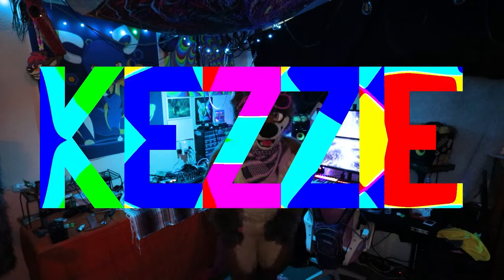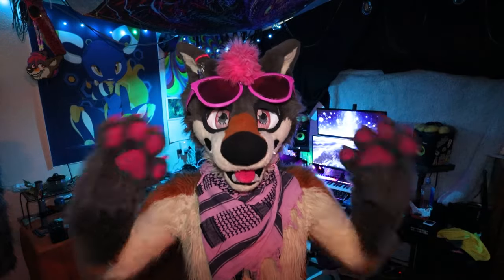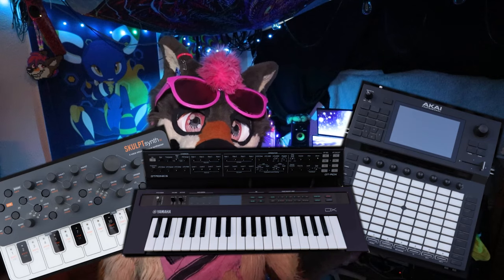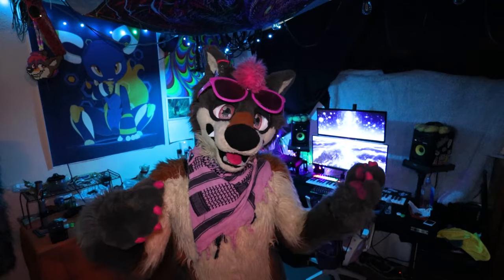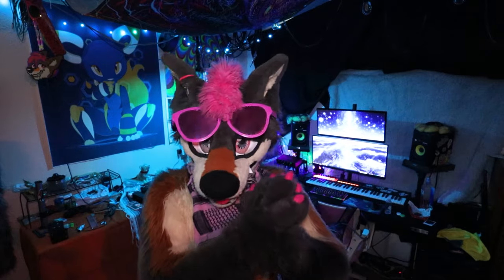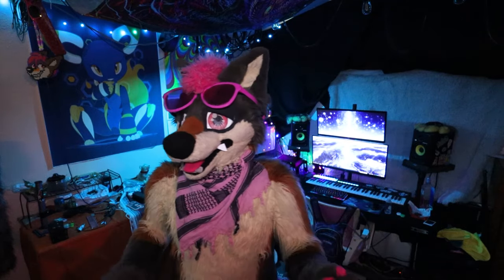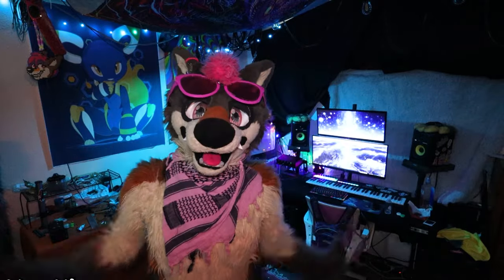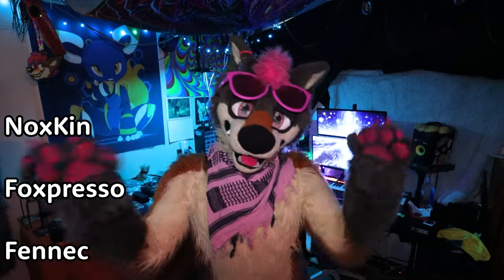I sold all my gear...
I sold all my music equipment to get something FAR better